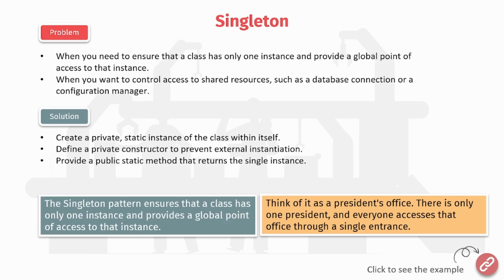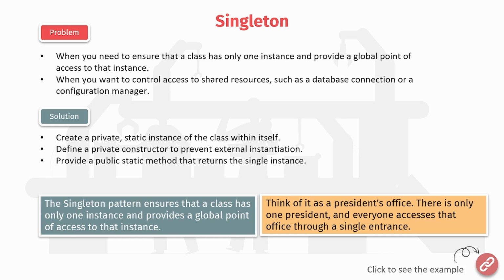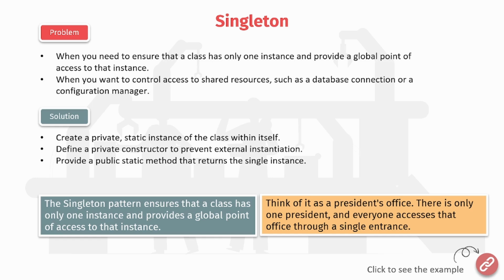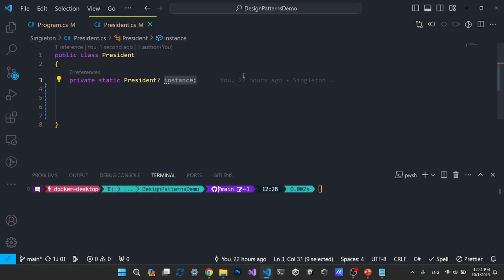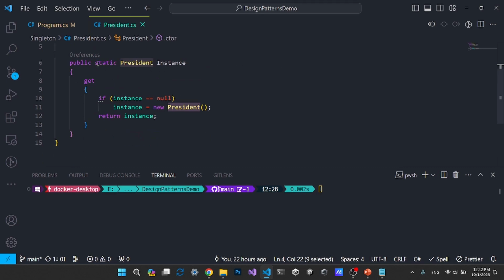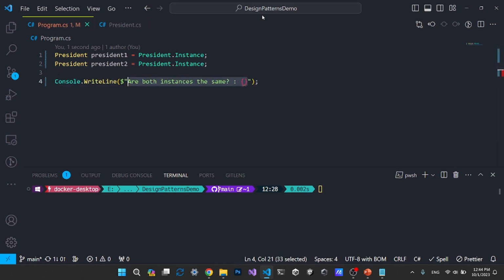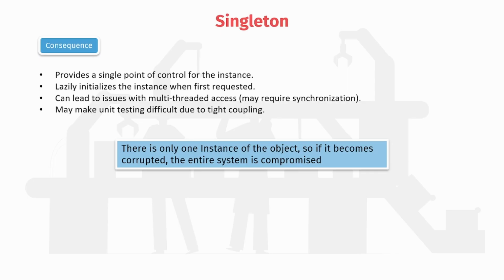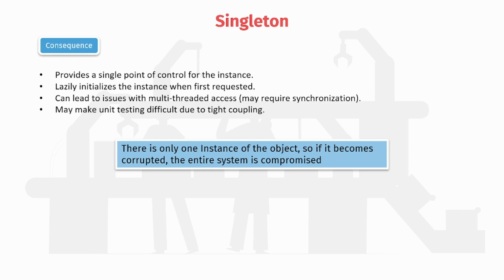Mastering Design Patterns – Singleton